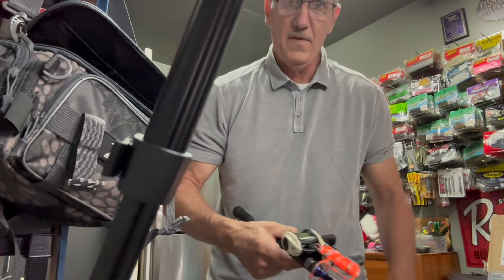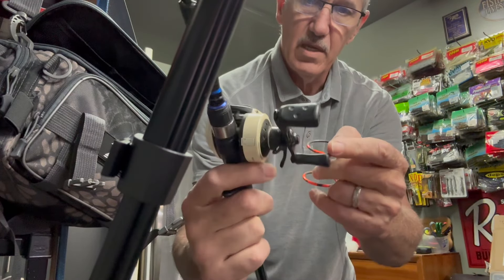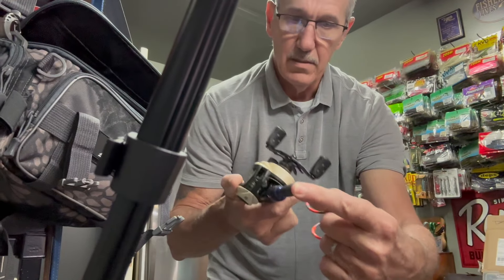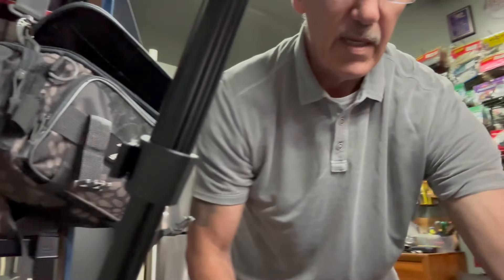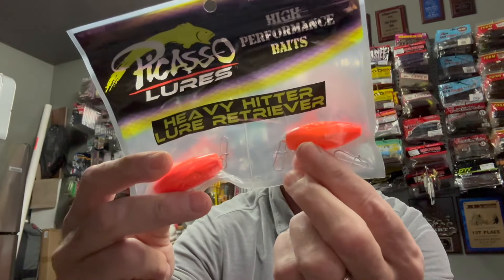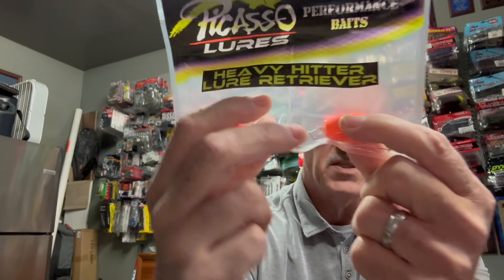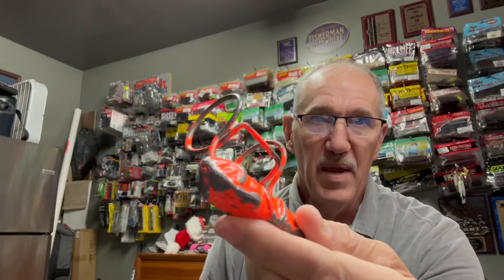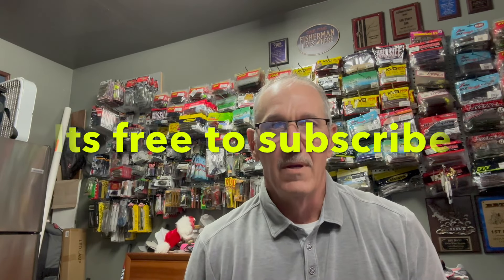THIS TIP WILL SAVE YOU TONS!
In this video I will share a simple tip with you that will save you money for years. This is for all fisherman as its the unavoidable. Follow along and begin saving on your next fishing trip. Links below for the retrievers needed.

The Hound Dog- works great for cranks baits, swimbaits and such.

Picasso Heavy Hitter 2 Pak- I use these for texas rigs, jigs, and other bottom baits.